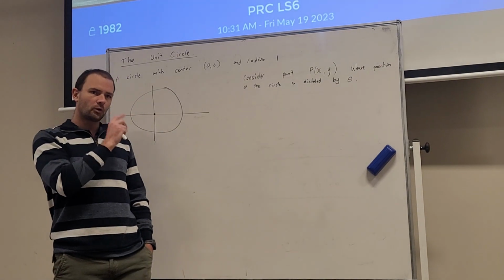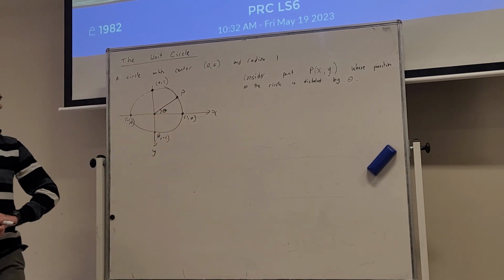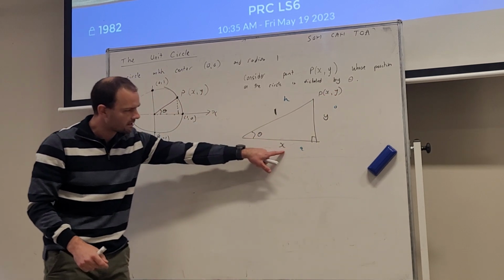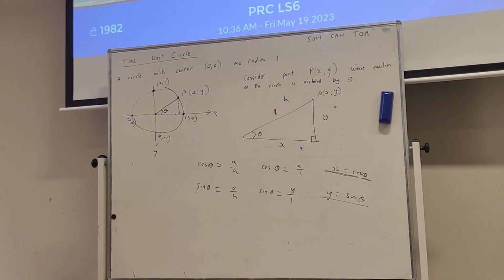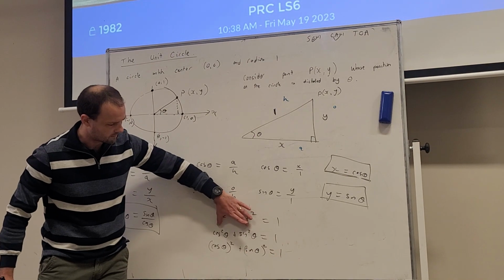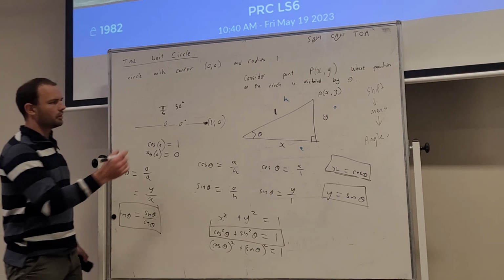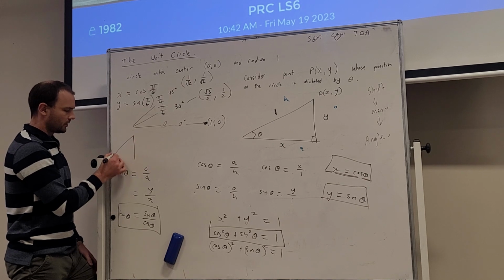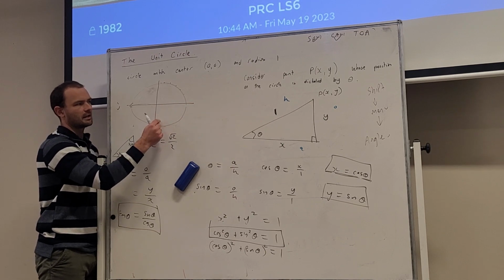5C The unit circle